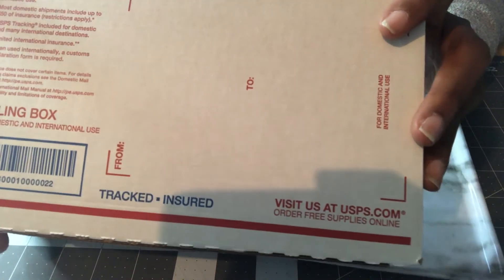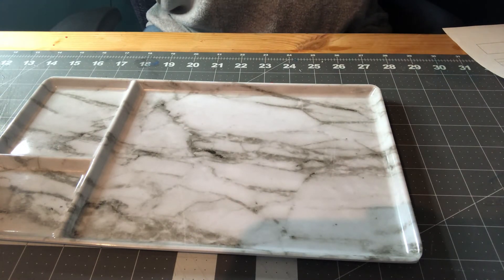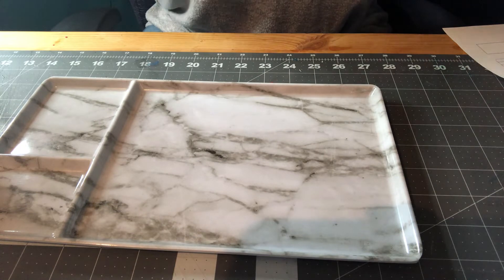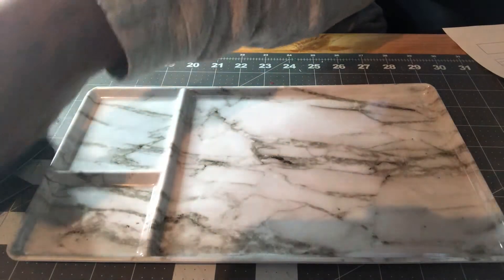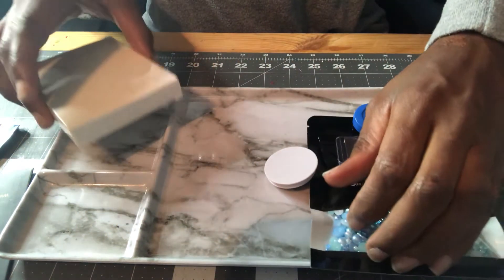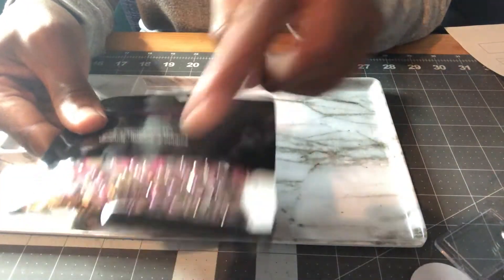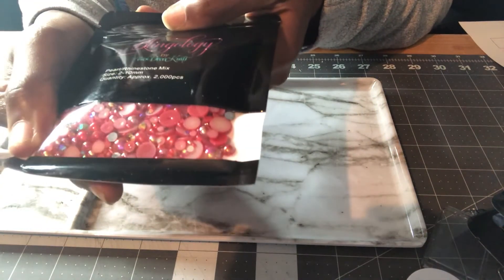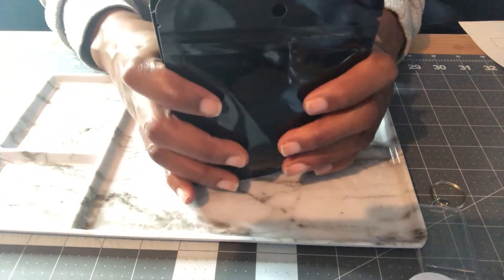Unbox with Me: Blingology: TheDecoKraft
Hey everybody,
This will be a quick unboxing video of some rhinestones I purchased from Blingology: TheDecoKraft on black Friday. I cannot wait to use these in crafts. They are so cute, get you some and have fun with them.

All the items I suggest, I have used and know how they work. Some are cost-effective and some are not. Please check out each link provided and see if you would like to use them. Thank you :).

Follow on Tik Tok: upatmidnightcustomdesigns